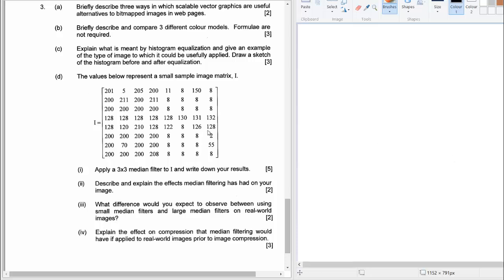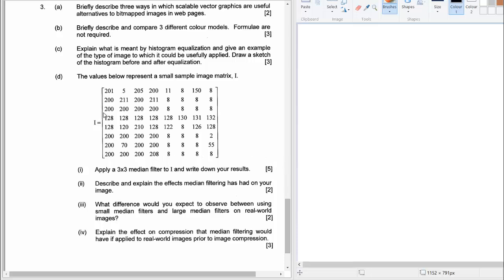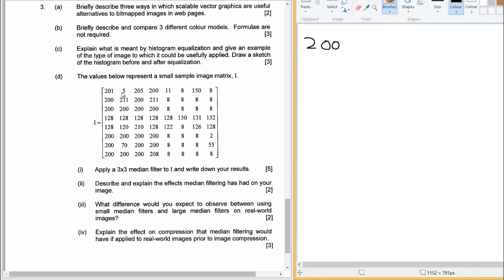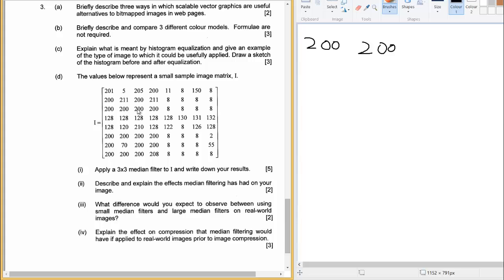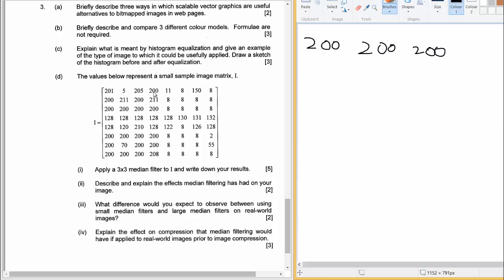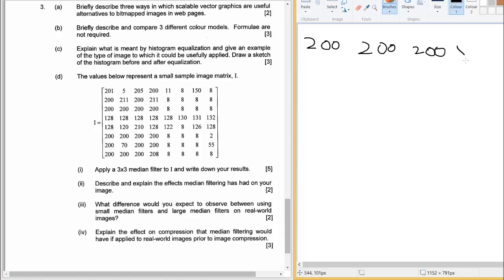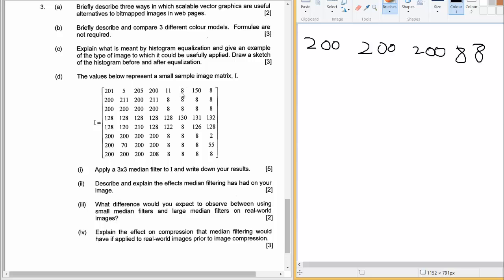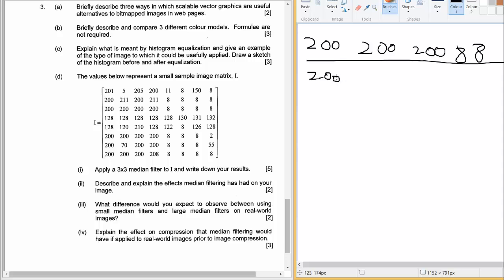Median filter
Median filter for F2